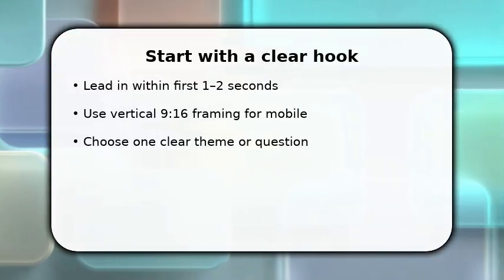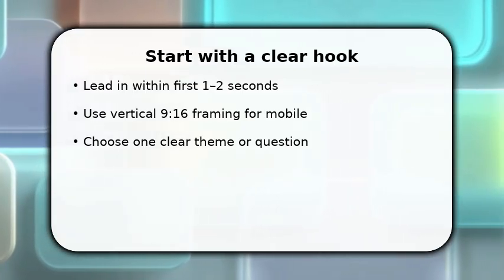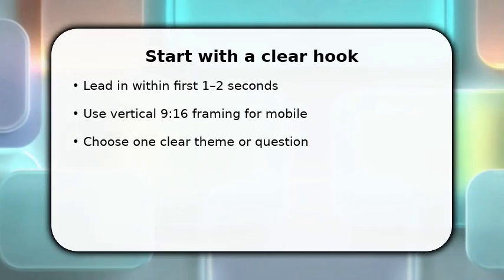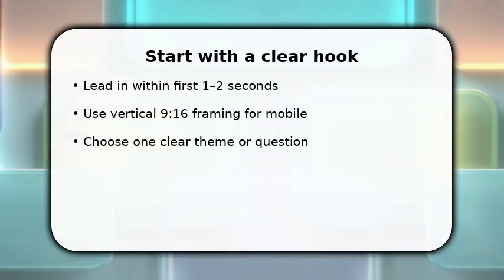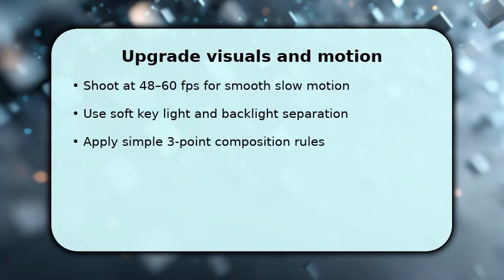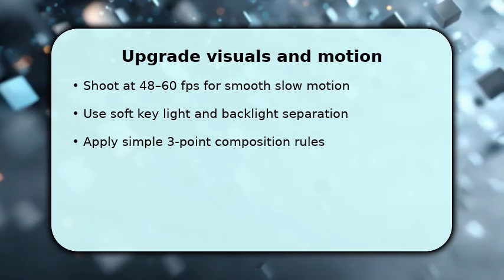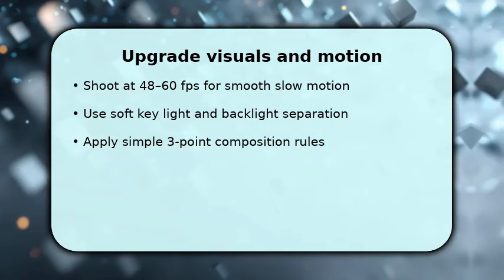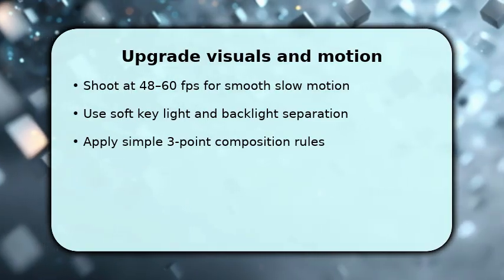How to Make Youtube Shorts Higher Quality (only Way)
How to Make Youtube Shorts Higher Quality (only Way) | 🔒 Surfshark VPN Deal — Stay private and secure. $1.99/mo + 3 Months Free ▸

Discover the ultimate guide to enhancing your YouTube short' extratude with our step-by-step tutorial. Learn how adjusting settings and using specific equipment can significantly boost video quality, making every frame of your creation sharper than ever before.

YouTube Shorts,